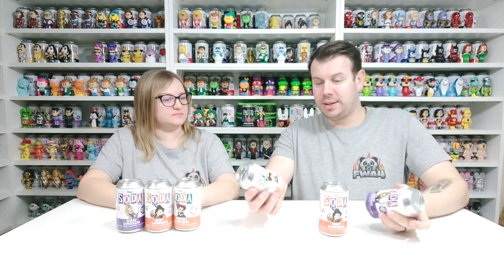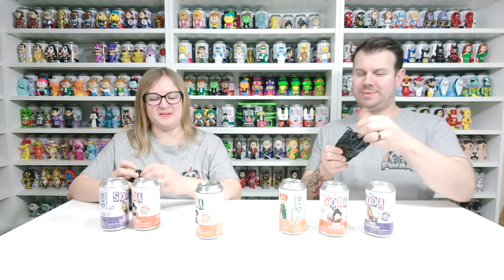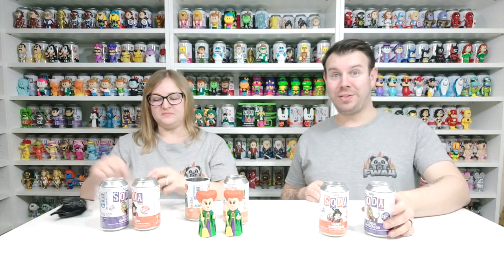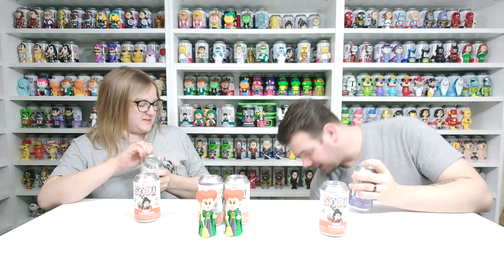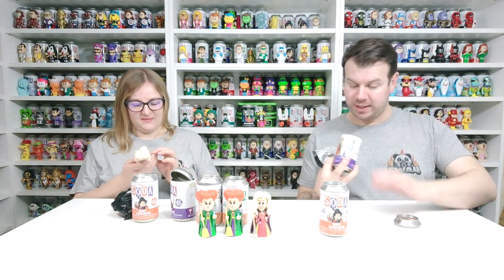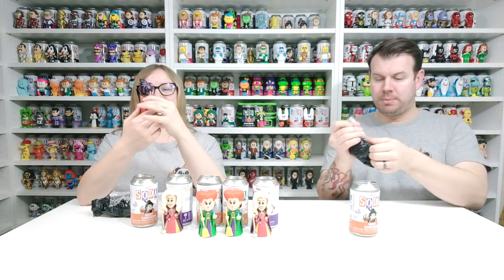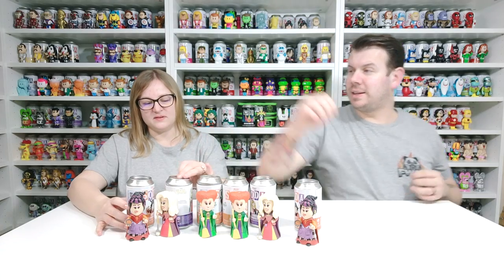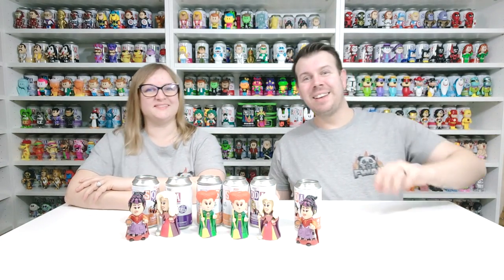Funko Soda Unboxing - Hocus Pocus Sanderson Sisters Chase Hunt!